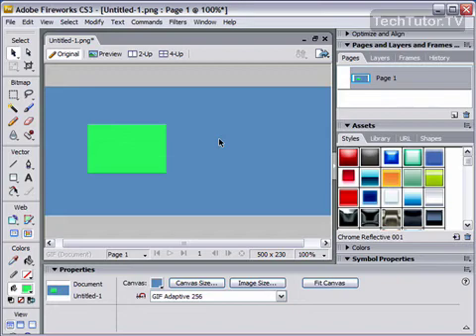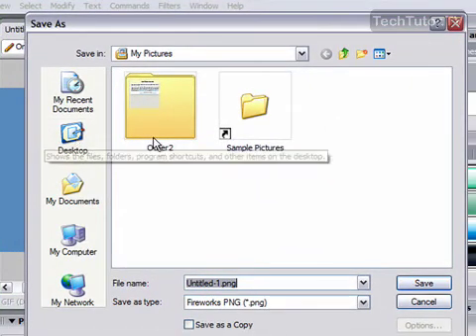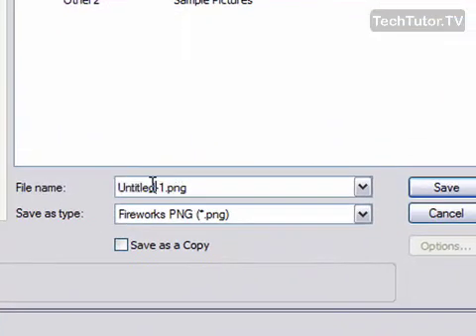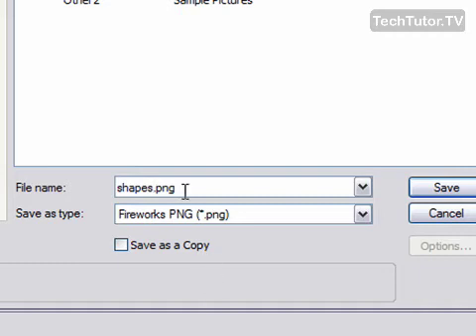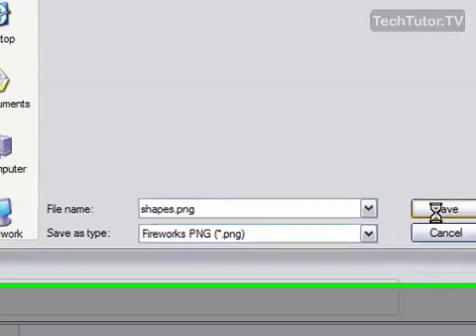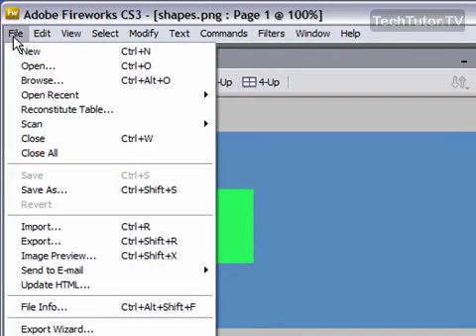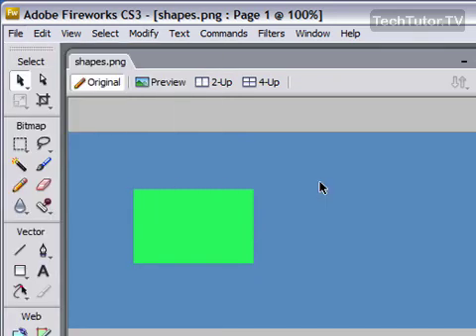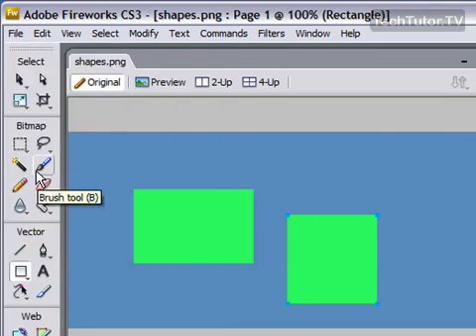Save a Document in Fireworks CS3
See a higher quality video on TechTutor.TV! An Adobe Fireworks CS3 document can be saved using the "Save As" command the first time it is saved, and the "Save" command any additional times the document needs to be saved. In this video tutorial, you will learn how to save a document in Fireworks CS3. See higher quality tutorials all for FREE